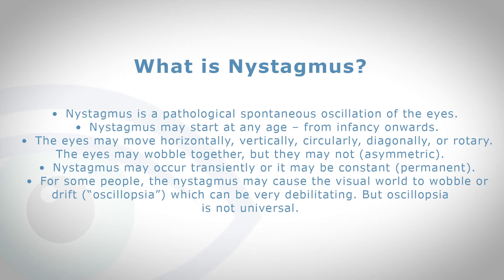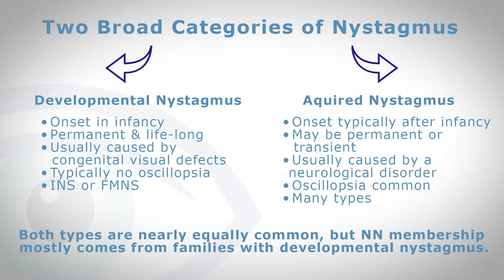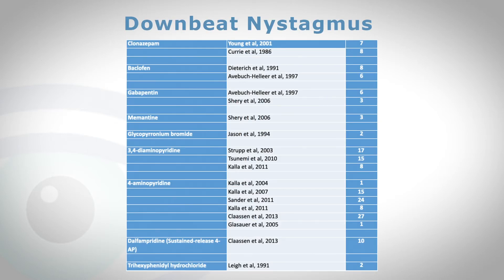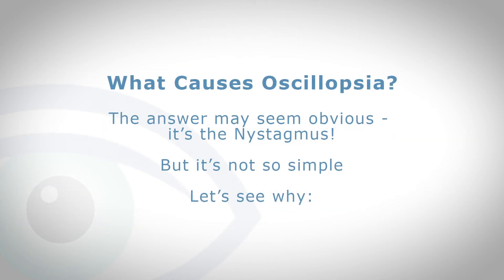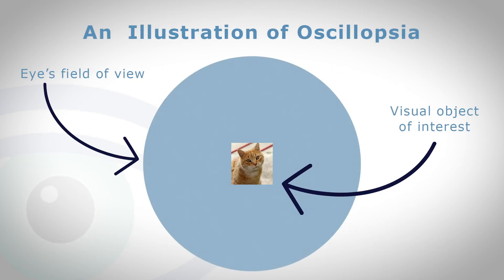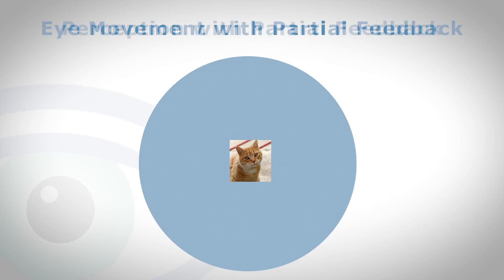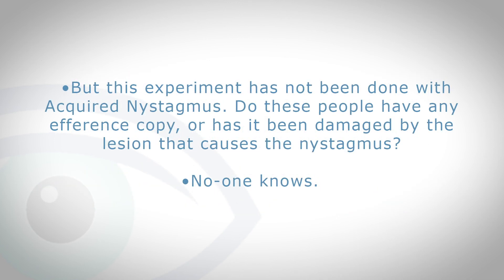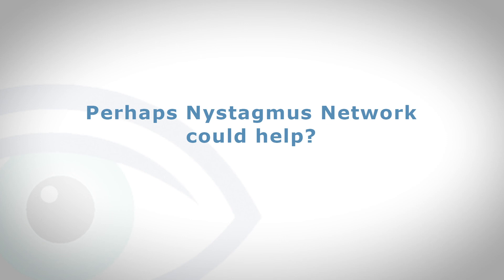Acquired Nystagmus and Oscillopsia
Acquired Nystagmus and Oscillopsia -  an explanation of the condition and symptoms, discussion of treatments and a call to arms for more research. By Professor Chris Harris, Royal Eye Infirmary, Plymouth.